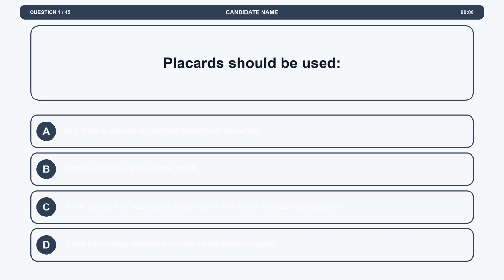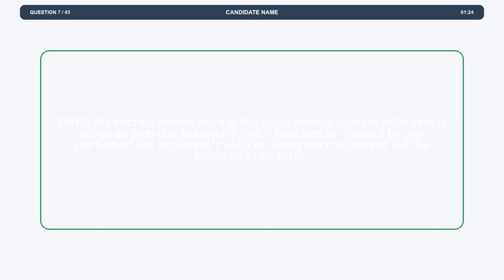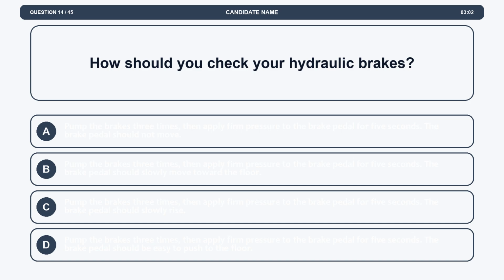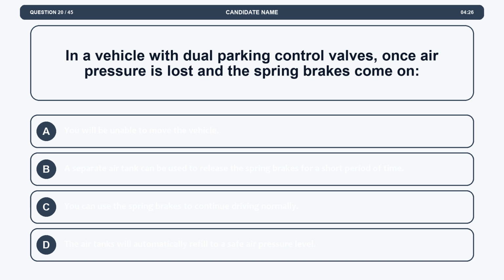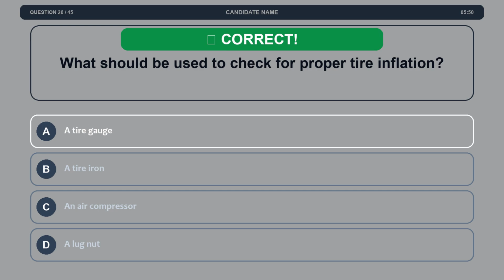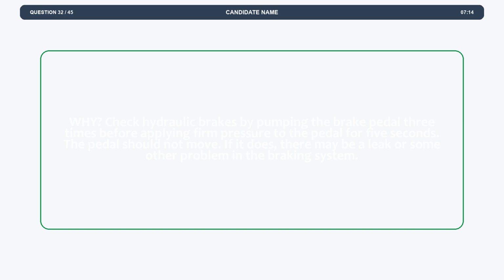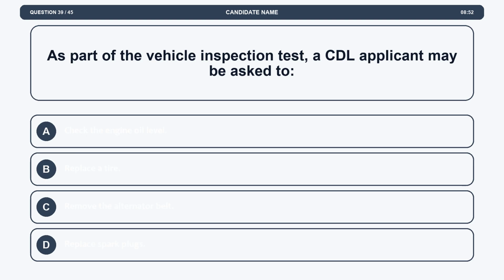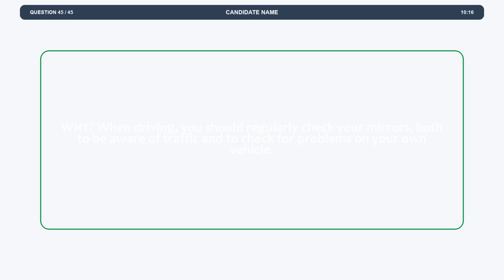Pass 2026 Minnesota DMV Class B CDL Knowledge Test 1 | 45 Questions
Are you preparing to take the 2026 Minnesota DMV Class B commercial drivers license knowledge test and looking for the most reliable way to pass on your first attempt? Earning your Class B CDL is a fantastic step toward securing a rewarding career driving straight trucks, delivery vehicles, school buses, and dump trucks. However, the official written evaluation can be incredibly challenging for applicants who only rely on skimming the Minnesota Commercial Drivers License Manual. Test 1 in our exclusive Class B study series is meticulously structured to test your knowledge with highly realistic, scenario based questions that exactly match the format of the official Minnesota Driver and Vehicle Services exam.

In this comprehensive study session, we guide you step by step through 45 essential practice questions covering the foundational knowledge every commercial driver must master. We break down the complex state and federal regulations regarding mandatory pre trip vehicle inspections, cargo weight limits, securement protocols, and defensive driving techniques specific to heavy commercial vehicles. You will dive deep into critical safety concepts such as managing extended stopping distances on icy or wet Minnesota roads, maintaining proper control on steep downgrades, navigating tight urban intersections, and safely operating specialized air brake systems. We do not just read you the correct option; our detailed answers and thorough explanations ensure you actually understand the underlying safety principles, completely eliminating the need to blindly guess when you are sitting in the testing center.

The official Minnesota Class B general knowledge assessment requires a highly solid grasp of both basic traffic laws and advanced commercial vehicle theory to successfully secure your Commercial Learners Permit. You must achieve a mandatory eighty percent passing score to move forward to your behind the wheel skills test and secure any additional endorsements you might need, such as passenger or school bus endorsements. Failing the written test means you will be forced to deal with frustrating retake waiting periods, pay extra administrative fees, and experience significant delays in starting your new commercial driving career. By actively practicing alongside this complete 45 question exam simulation, you will rapidly build the mental endurance required for the actual test, familiarize yourself with the uniquely confusing wording often utilized by the DMV to trip up new applicants, and permanently eliminate your test day anxiety.

To help you get on the road even faster, we also provide these services, complete study resources, and premium test prep tools designed specifically to help commercial candidates master the material in record time. Make absolutely sure you take a moment to explore the convenient links provided below in the description to access our extended CDL practice test bundles, highly detailed downloadable cheat sheets, and personalized review guides tailored entirely for the updated 2026 Minnesota Class B evaluation. These specialized educational resources are intentionally structured to reinforce the absolute most challenging concepts, allowing you to walk straight into the local exam station feeling totally prepared and confident in your ability to succeed.

Make the absolute most of this interactive study session by treating it exactly like the real state exam. Pause the video immediately before each answer is revealed on screen, lock in your chosen response, and keep a precise running count of your correct answers as we progress. Once you successfully finish the entire practice test, please drop your final score in the comments below so our growing community of commercial drivers can celebrate your progress and cheer you on. Let us know which specific trucking regulations, obscure traffic laws, or hazard scenarios gave you the most trouble so we can provide further clarification and help you study. Do not forget to hit the subscribe button and turn on your notifications right now so you never miss our latest 2026 Minnesota CDL practice tests, essential commercial driving tips, and complete safety tutorials designed for your success.